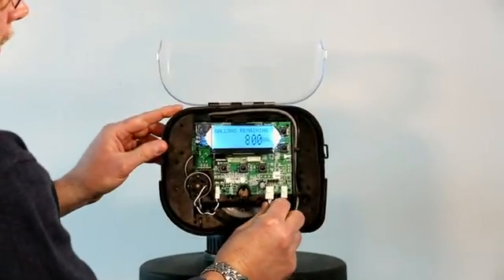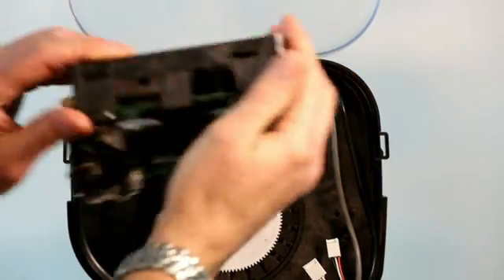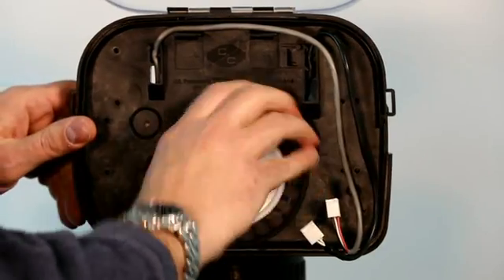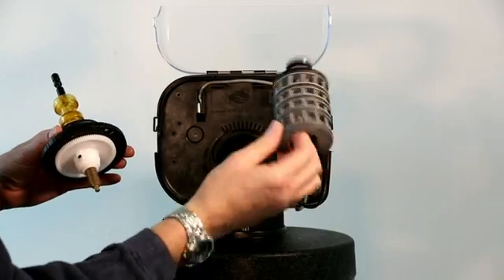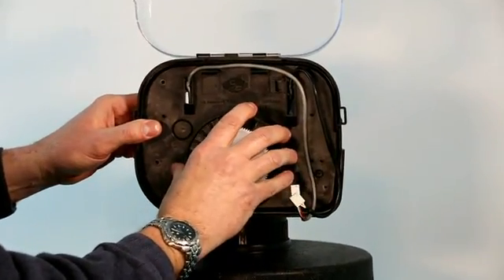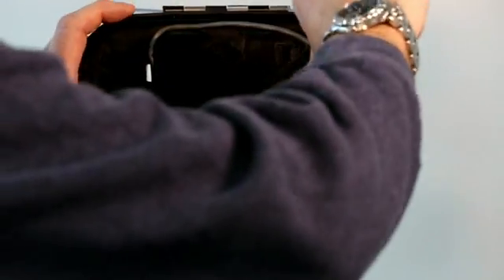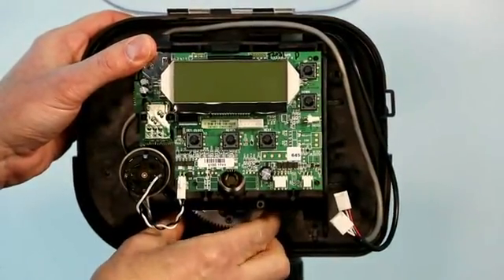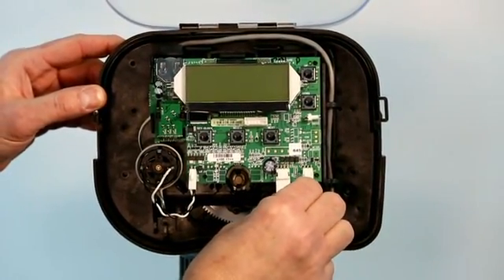GEN II Piston & Seal Removal and Replacement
This video shows you how to remove and replace the piston stack assembly in a SmartChoice GEN II system.